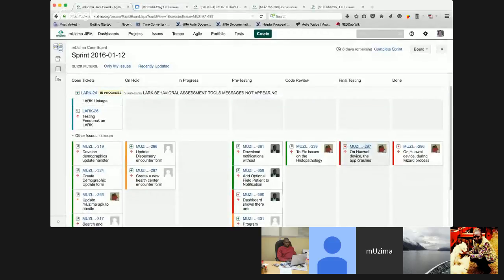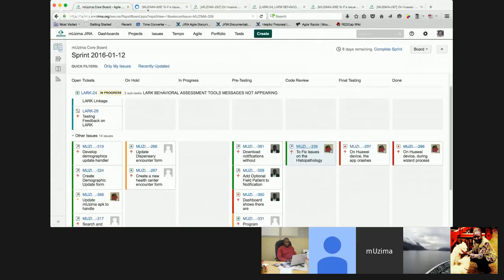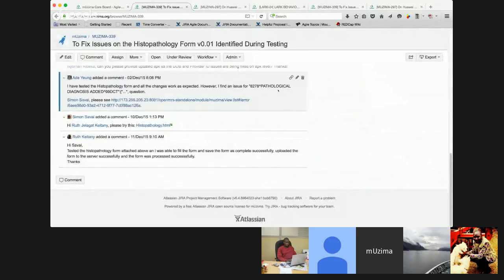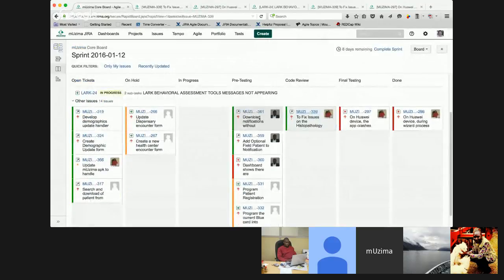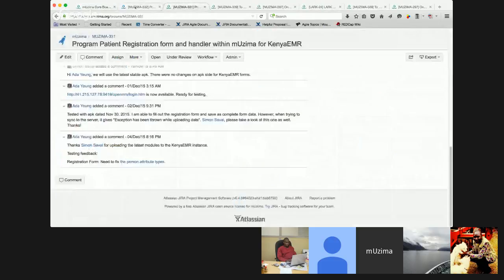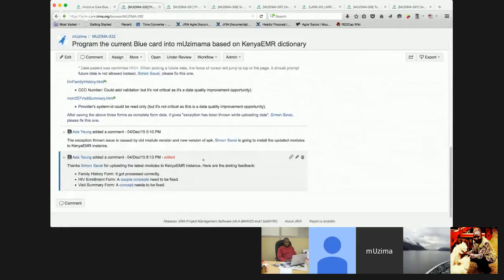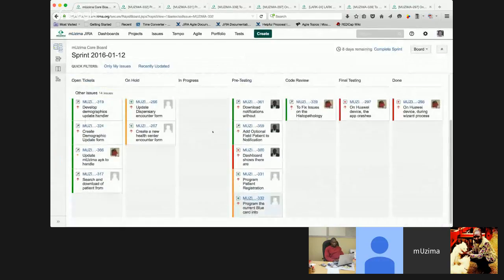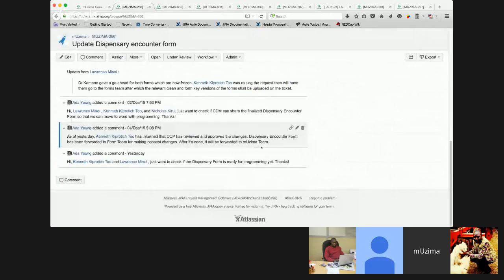mUzima Sprint Tuesday Call 2016-01-12